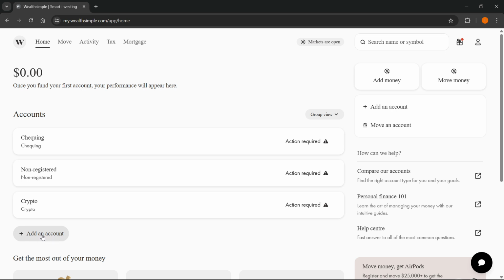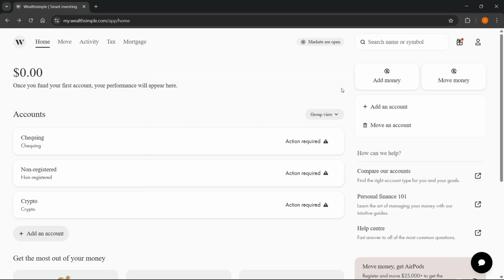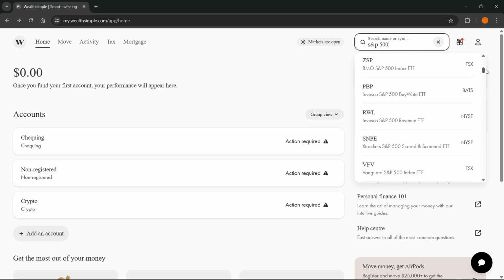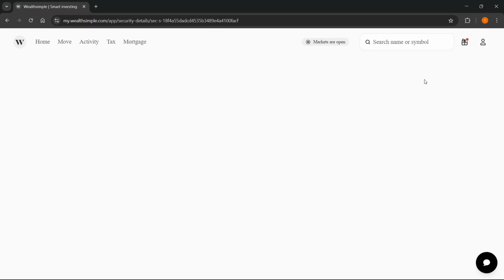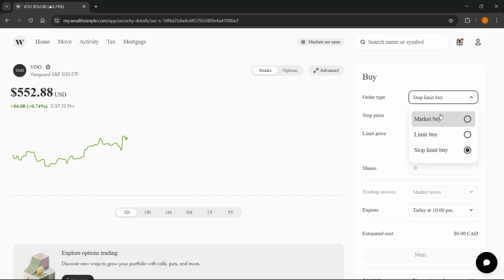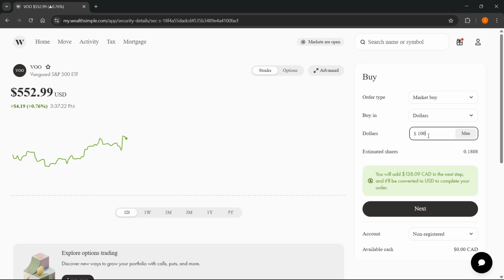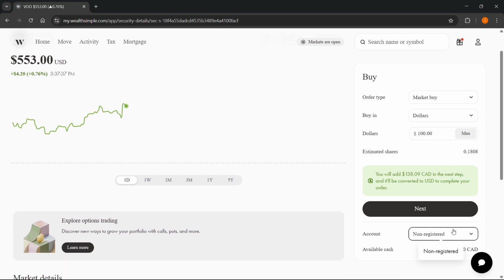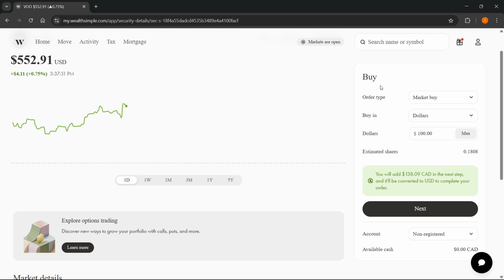How To INVEST In S&P 500 Wealthsimple (QUICK & EASY) 2026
In this video, I’ll show you how to invest in the S\&P 500 on Wealthsimple quickly and easily. This is a full guide on how to add the S\&P 500 index to your Wealthsimple portfolio in 2026.

If you’ve been trying to invest in the S\&P 500 using Wealthsimple, this is the video you need to see!